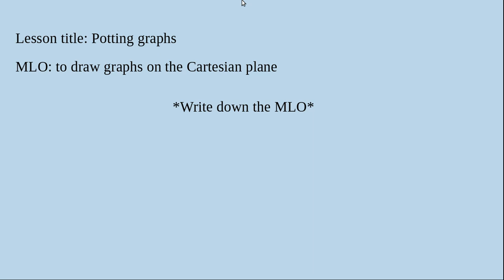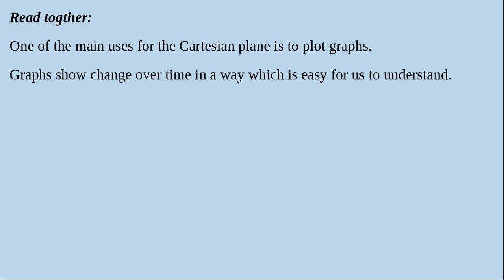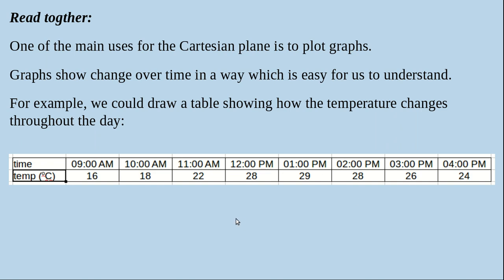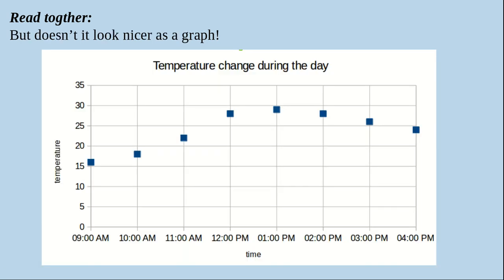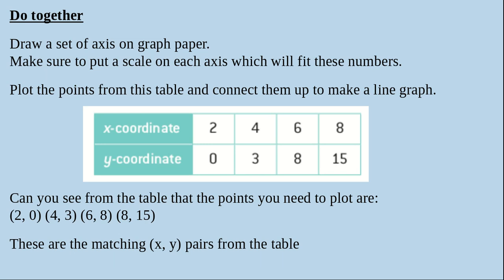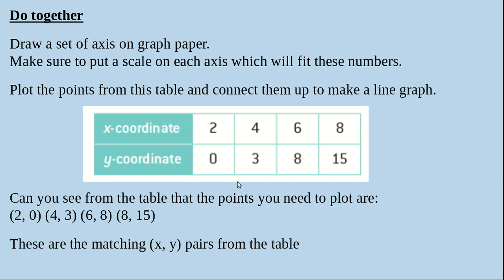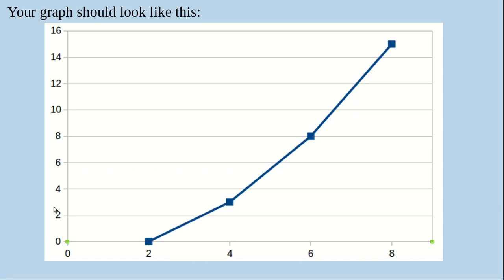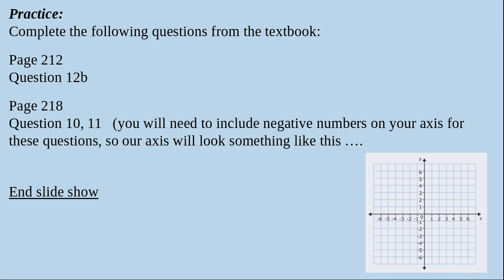7 5 Friday